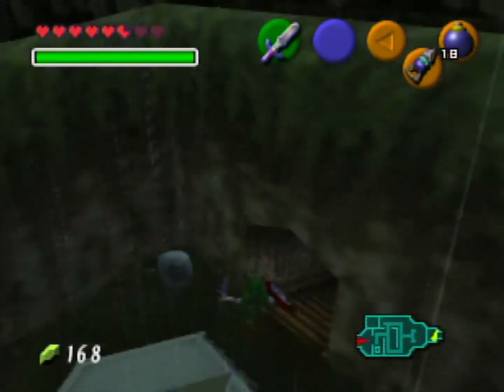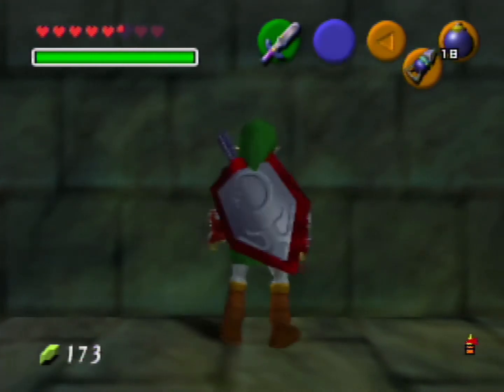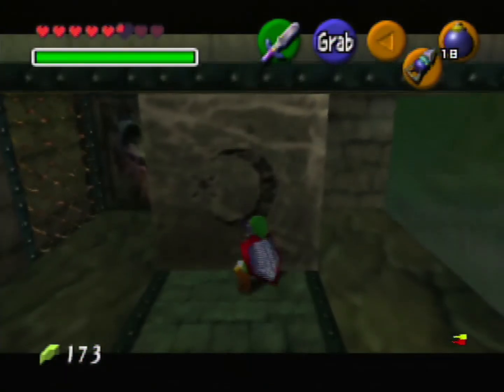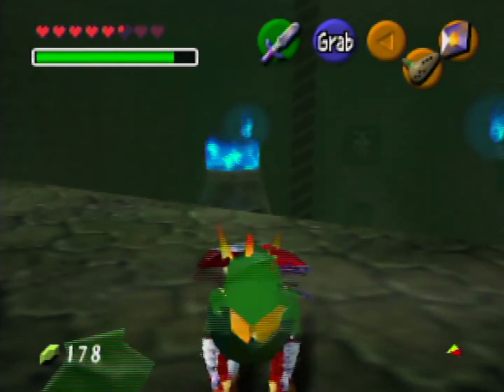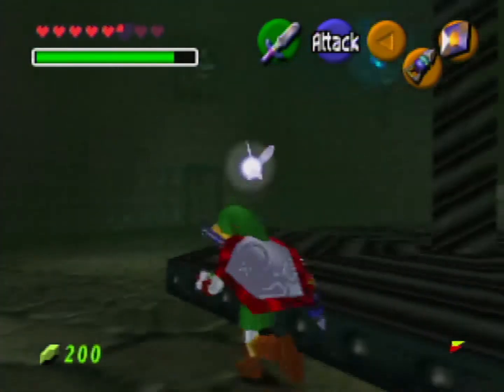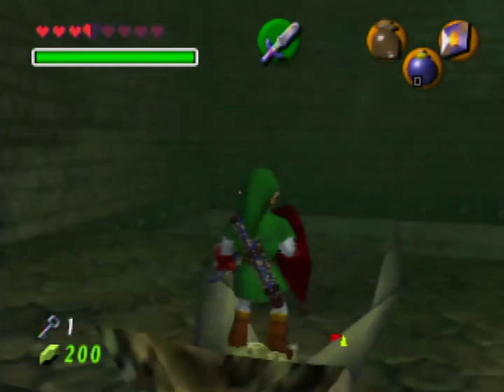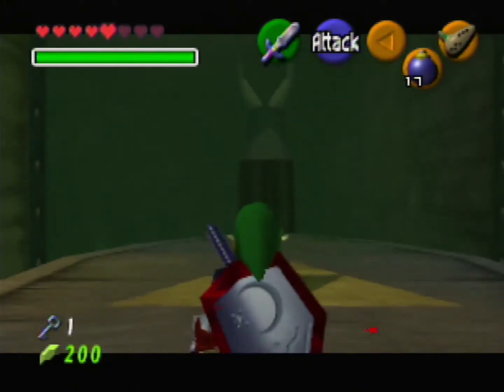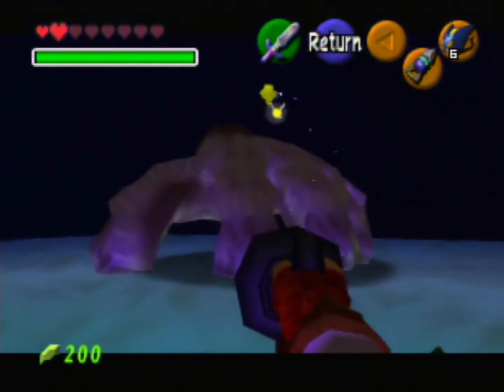Ocarina of Time: Out of Order! #6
Join our Pilots Discord!